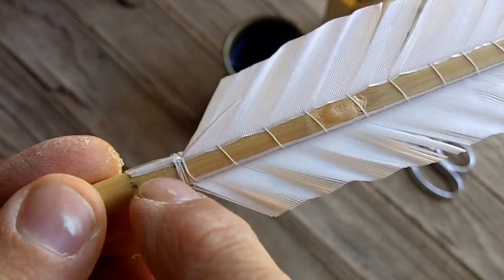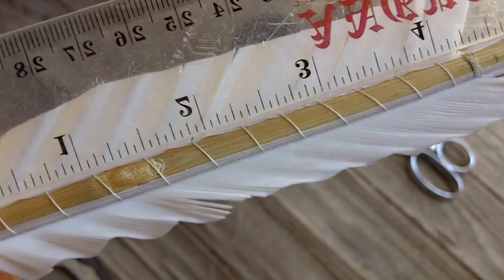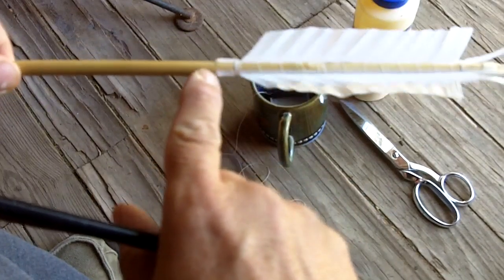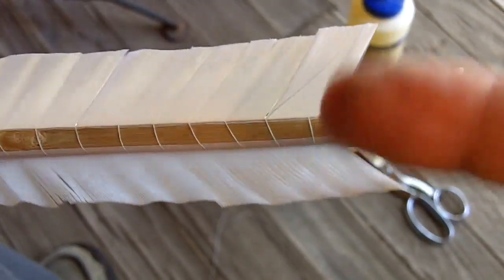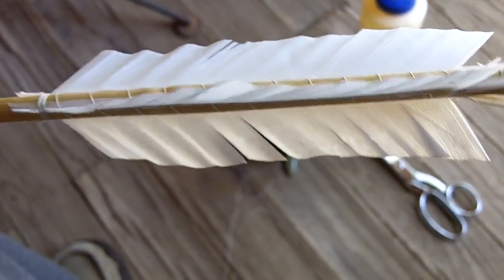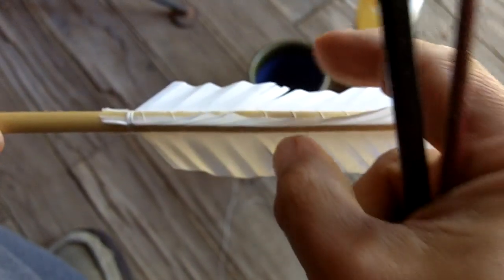273 - Making River Cane Arrows 3/9